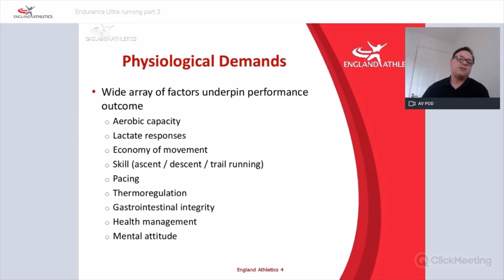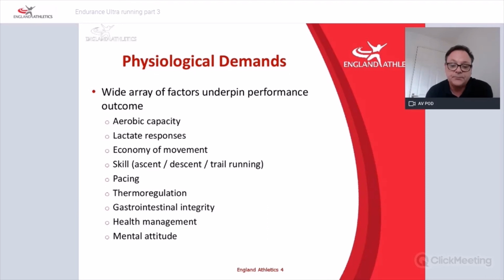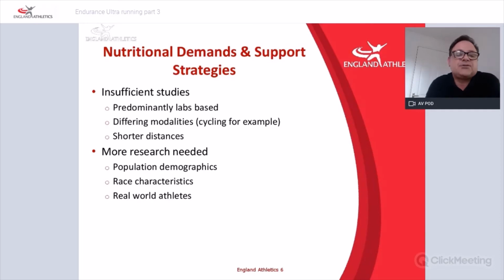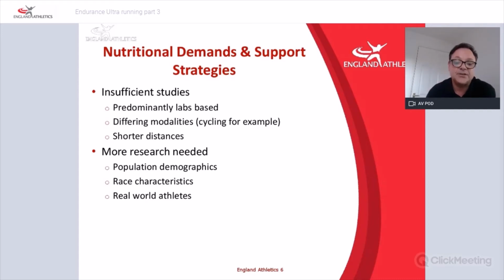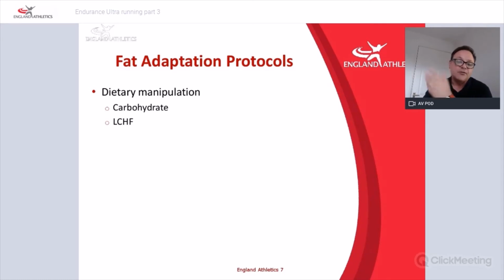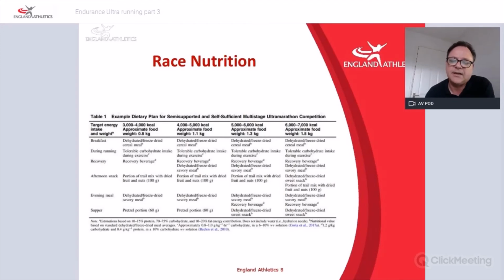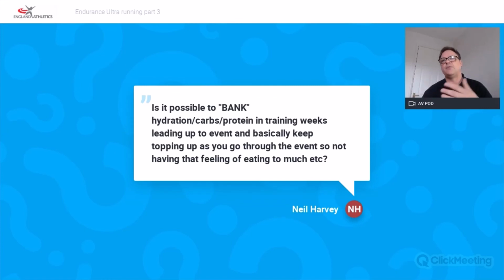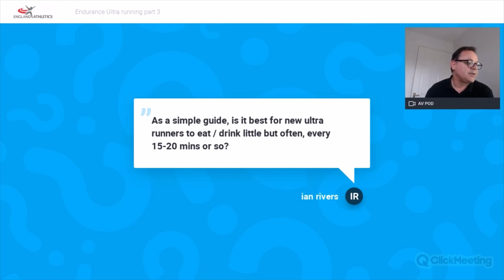Ultra Running 3: Fueling your Ultra